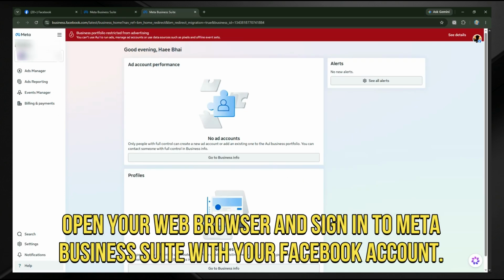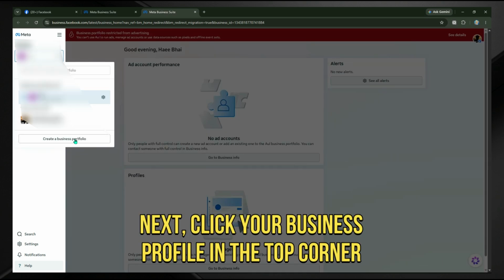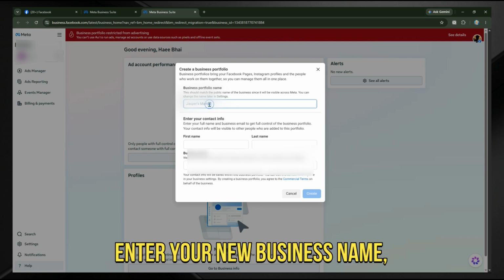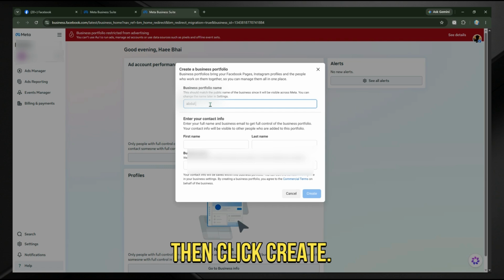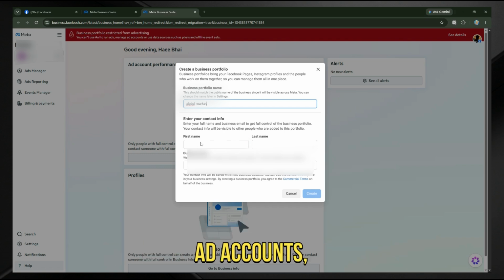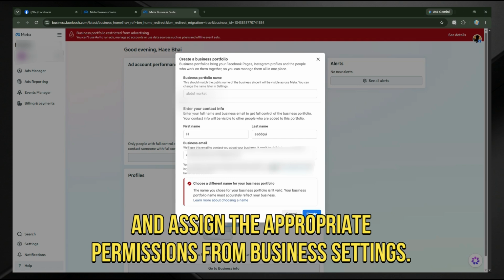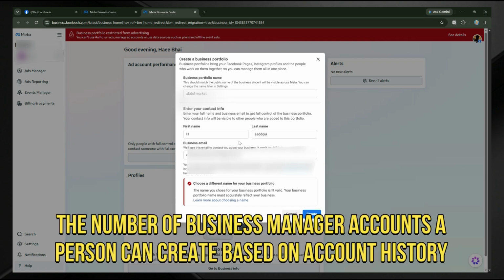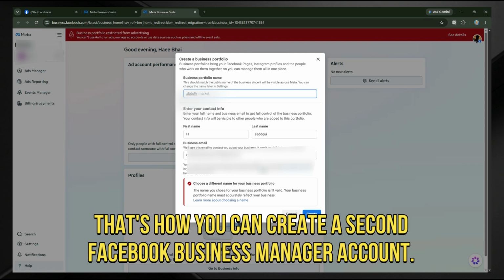How to Create a Second Facebook Business Manager Account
How to Create a Second Facebook Business Manager Account shows you how to set up another Business Manager account for managing separate Facebook business assets.

Learn how to create a new business account, enter your business information, and organize Facebook Pages, ad accounts, and other business assets separately.

This tutorial is useful for businesses, agencies, and users who need to manage multiple business accounts through Meta Business Manager.